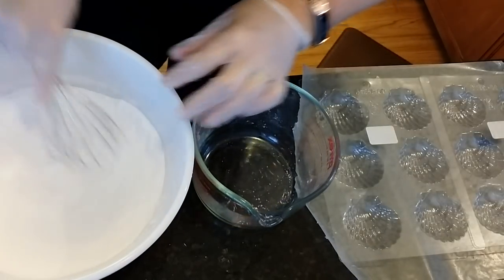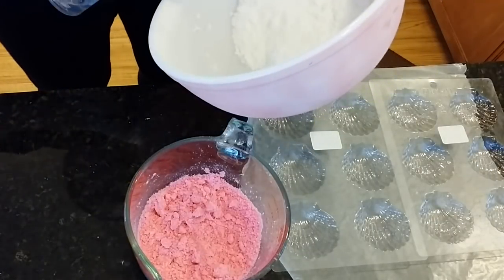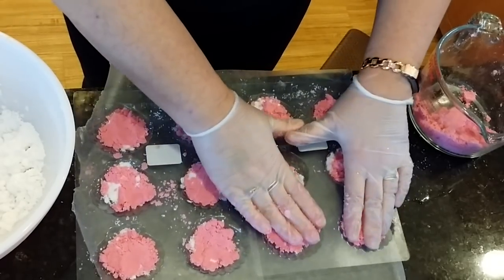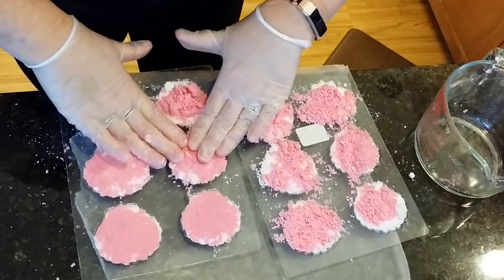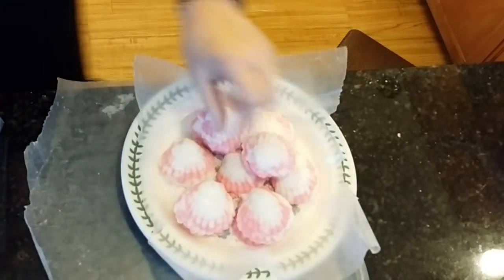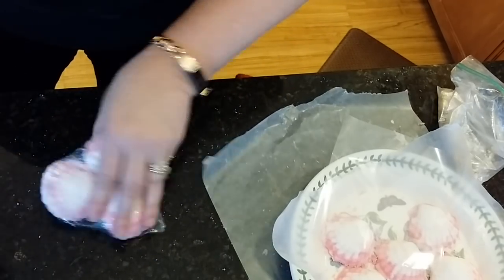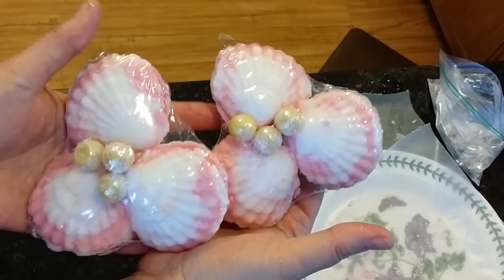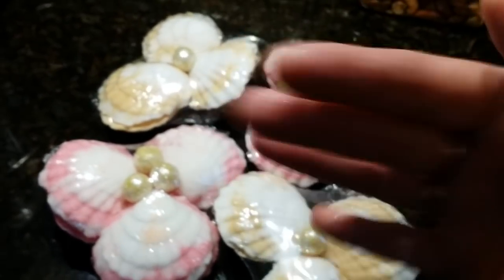Making Seashell Bath Bomb Sets!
With cocoa butter pearls, scented in Pineapple Papaya!